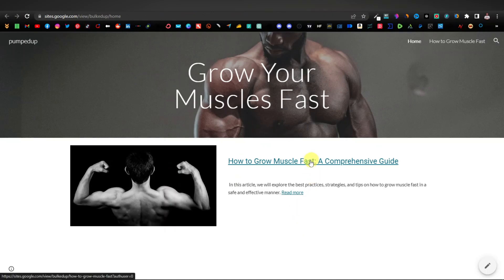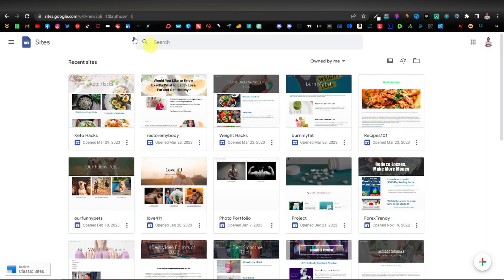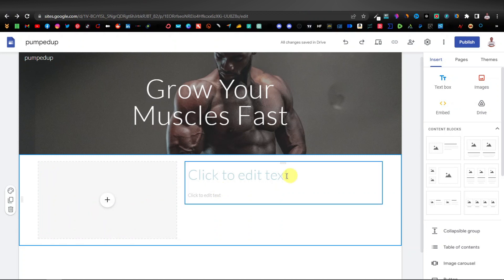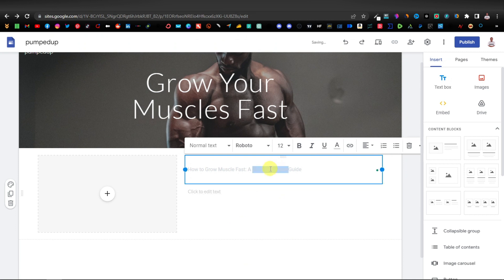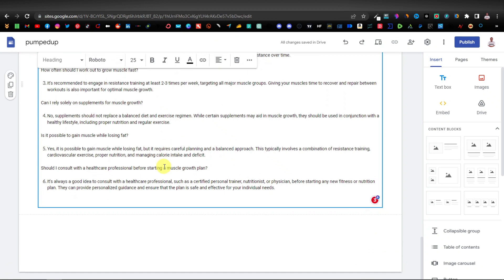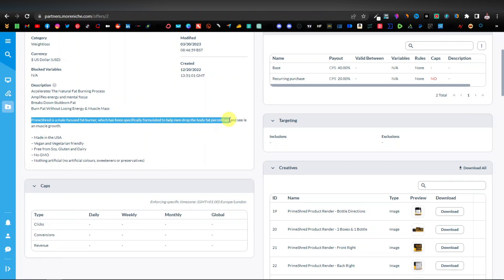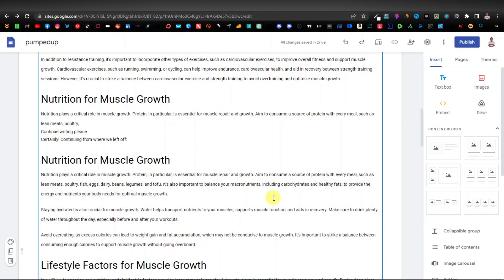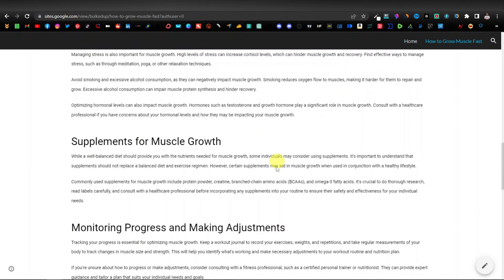USE CHATGPT TO RANK ON GOOGLE FAST | How To Write SEO Optimized Articles Using ChatGPT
In this video, I show you a powerful strategy to help you rank on the first pages of Google using ChatGPT.
If you have been trying to rank articles from your blog with little to no success or you don't have money to buy backlinks, this is a method that you should implement in your articles that will not only help you get massive traffic but also make thousands of dollars promoting affiliate products.